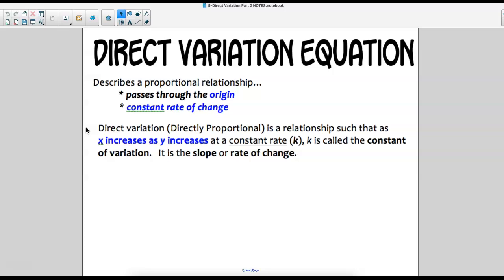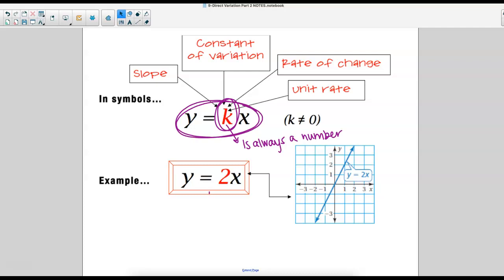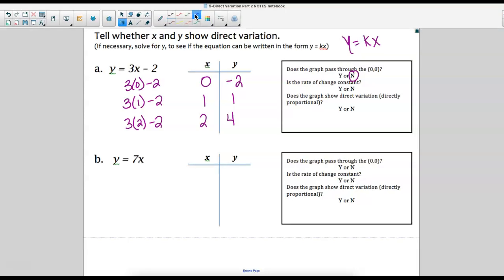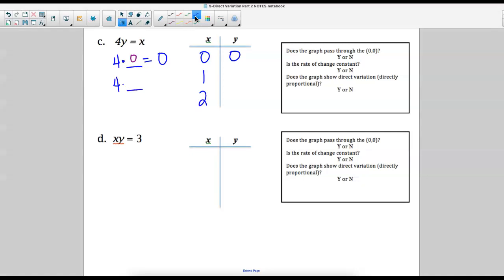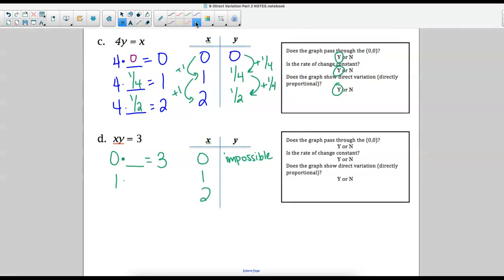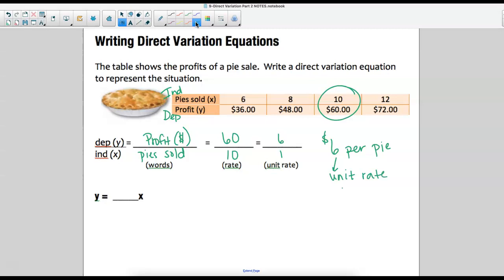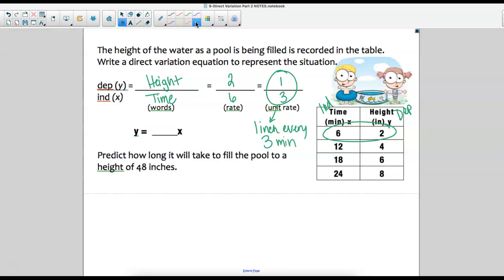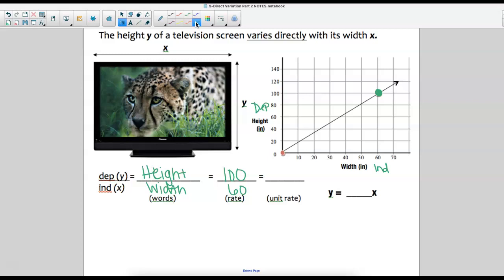Direct Variation Equation